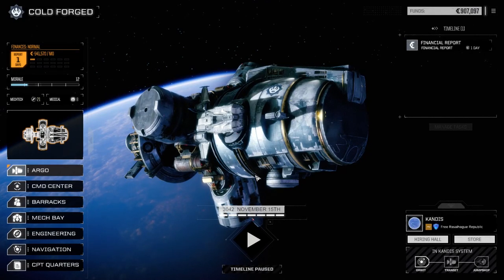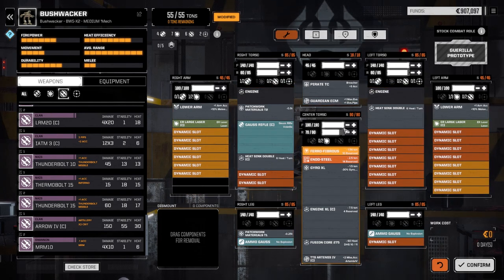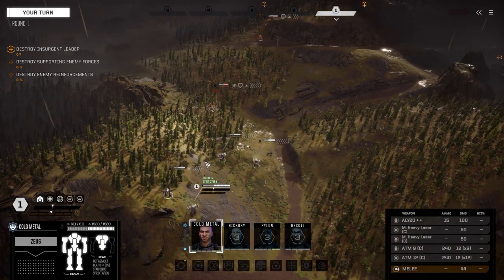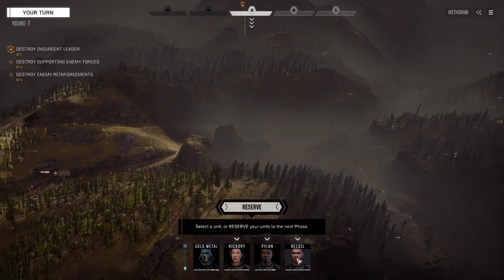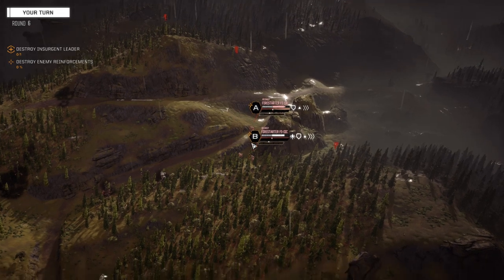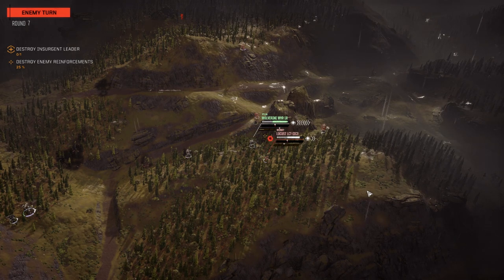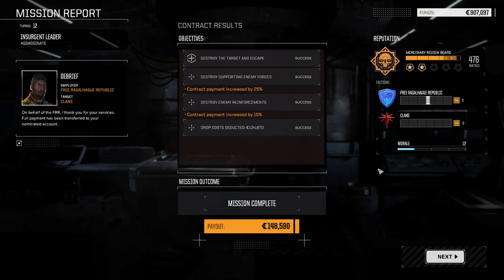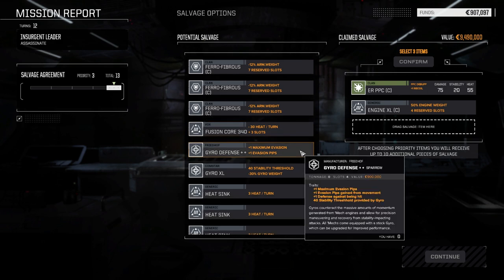Roguetech - COLD FORGED - Ep71